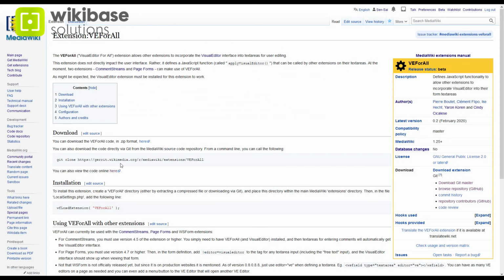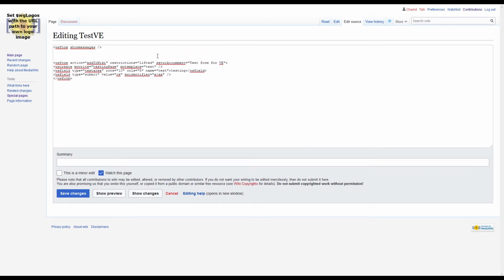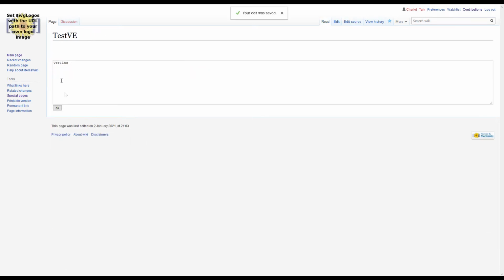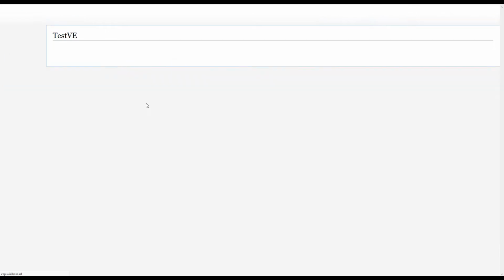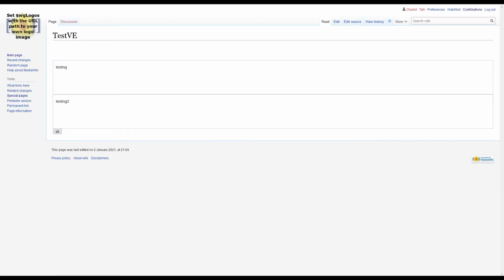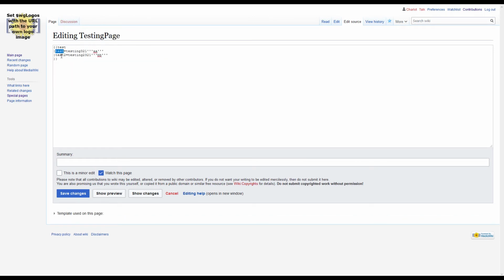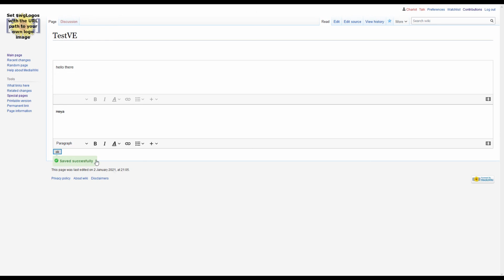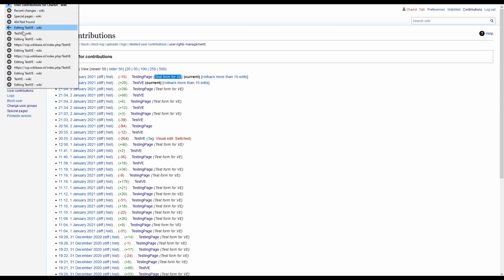Developer log #11 : WSForm and the Visual Editor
Quick tutorial on how to use the Visual Editor with WSForm.
You need to have the Visual Editor, VEForAll and WSForm extensions installed.